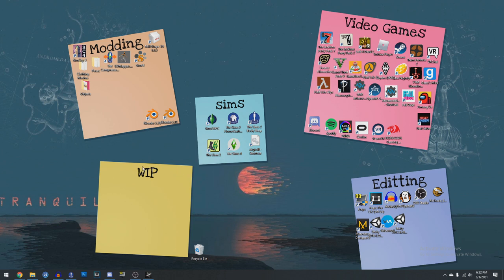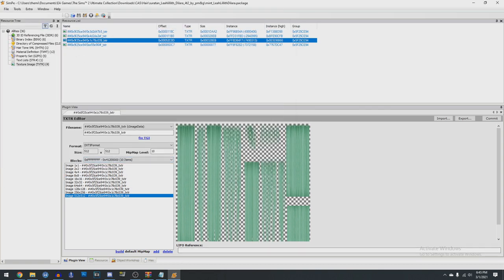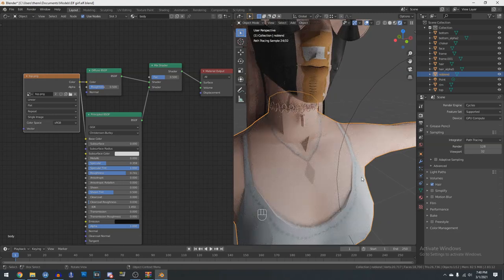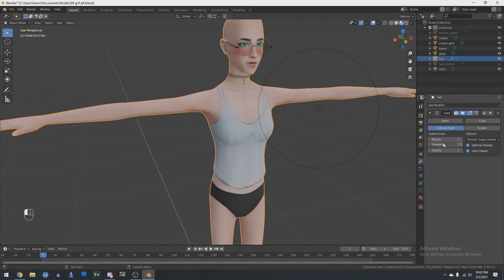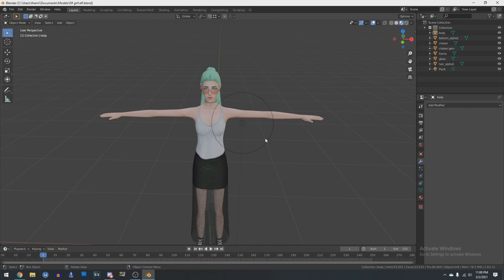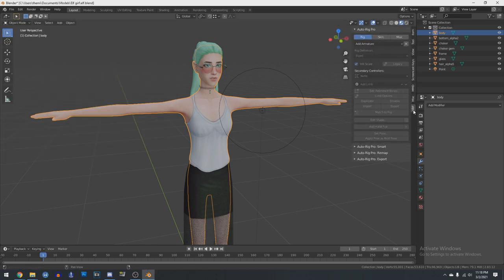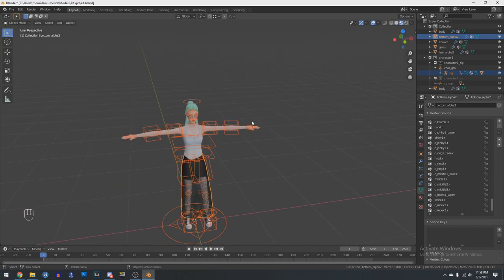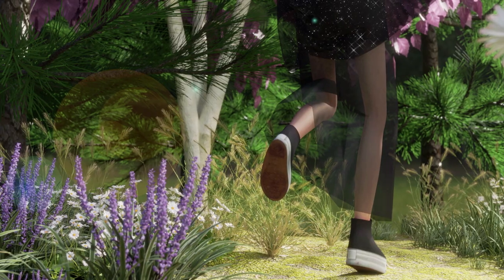Will It Blend? The Sims 2 | The Sims 2 to Blender Tutorial for Renders | Bruised-Pixels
Want some super pretty pics of your sims in a rendering engine outside of a 17 year old game? Wanna make some cool stuff in blender using your sims? Well this tutorial might help you! (i hope)

TIMESTAMPS
0:00 - Will it blend?
0:26 - Intro
2:57 - NinjaRipper & Bodyshop
5:13 - The extracted textures
6:59 - Getting meshes and things w/ transparent textures
9:41 - Milkshape 3D, converting the .5gd to .obj
11:05 - Blender import & cleaning up your meshes
14:04 - Materials
20:57 - Combining the body and prepping for rigging
24:40 - OPTIONAL: Subdivision surface; smoofing out ur model
34:12 - Rig talk
34:46 - Mixamo vs ARP
36:49 - Mixamo method
41:32 - Auto-Rig Pro method
51:16 - Posing tips & backdrops
56:16 - Render settings & final render

Daniel Krafft (just in general his videos, they're funny and his tip series helps me out a lot)
Difference between Eevee & Cycles render engines (some computers can't handle cycles so you may have to use eevee! I suggest watching some tutorials specifically on eevee if your going that route but here's a good video explaining the differences)
Cycles bloom (bloom is pwetty owo, also a good intro to the compositing feature of blender)
Weight painting in 2.8 (if you dont like the way things are bending or anything, you can fix it with weight painting and using the blur tool)